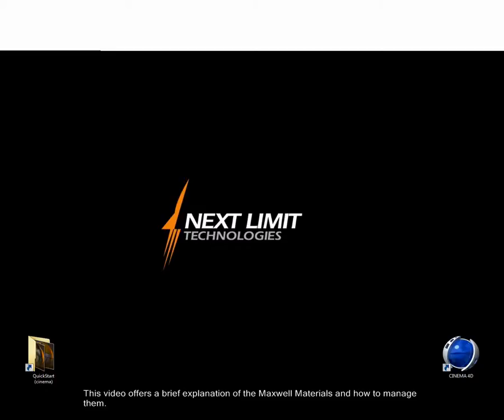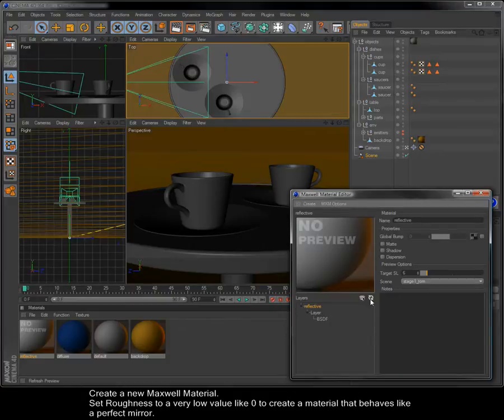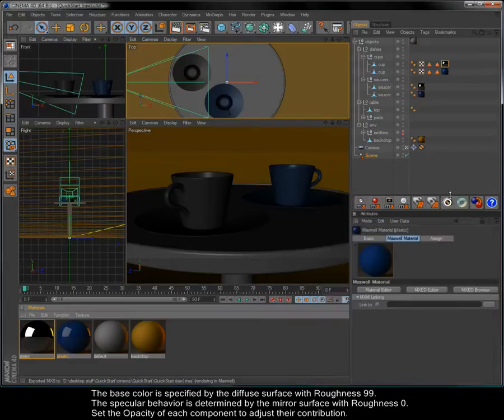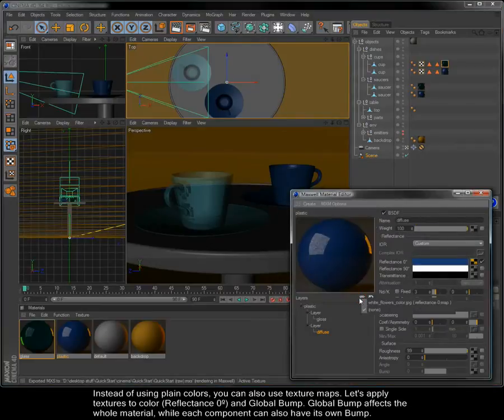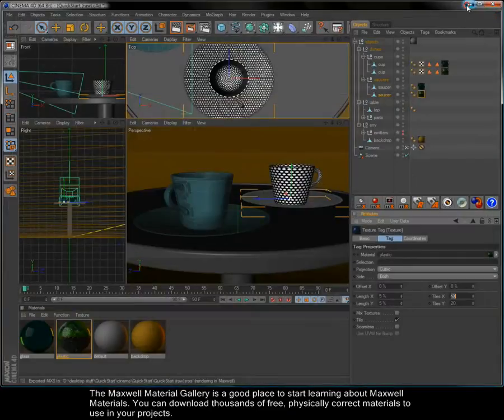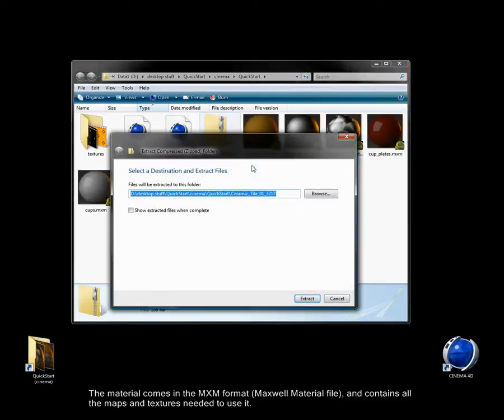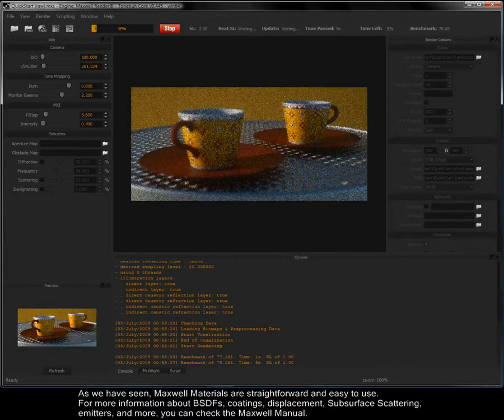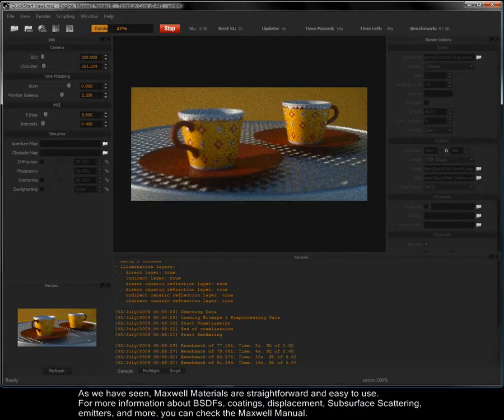Maxwell Render plug-in for Cinema4D: Materials